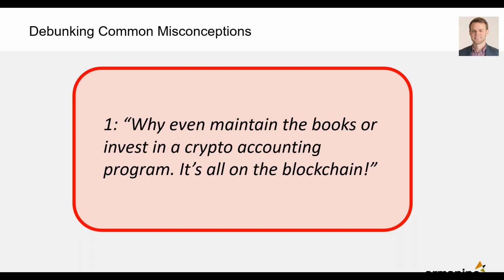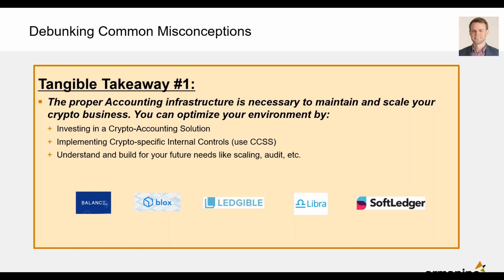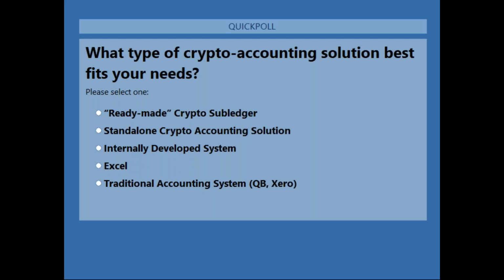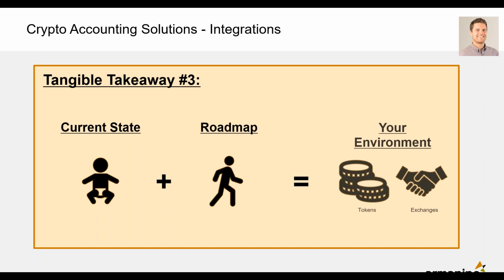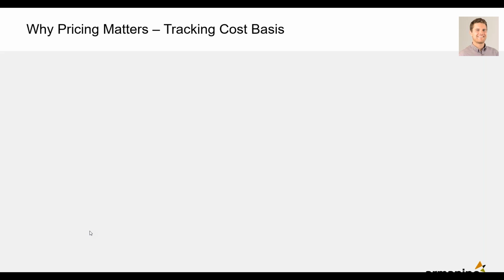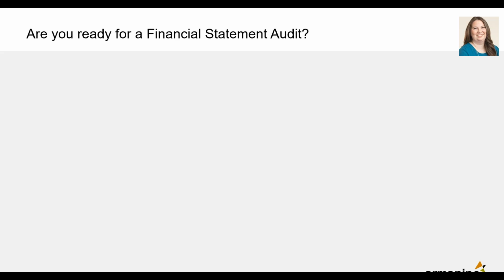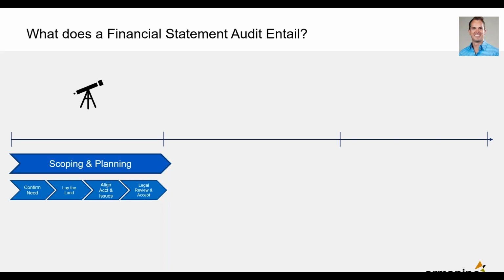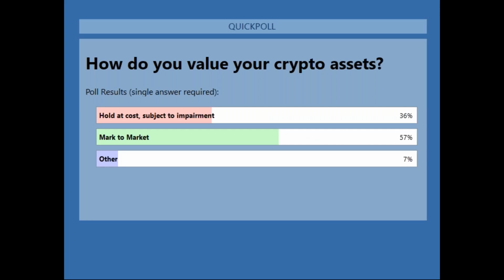How to Create & Manage a Best in Class Digital Asset Accounting Environment in 10 Steps